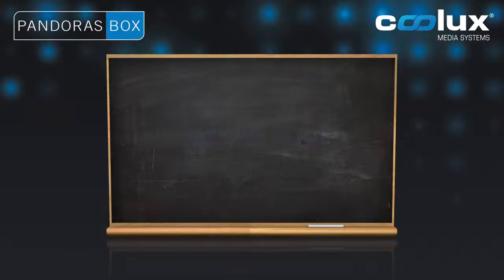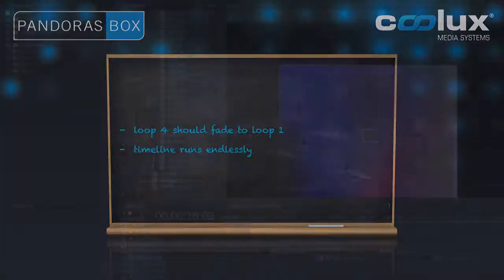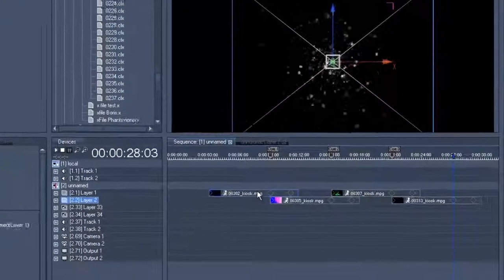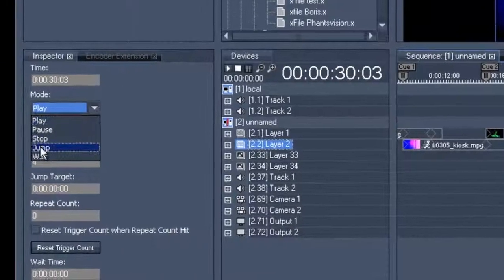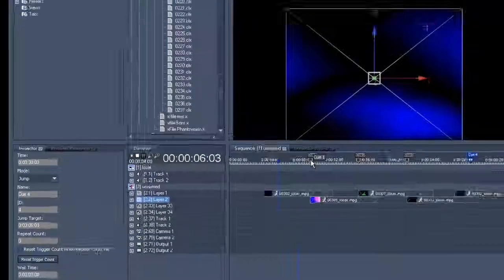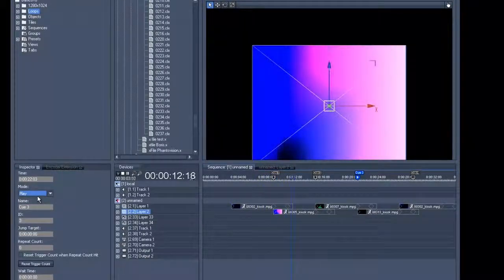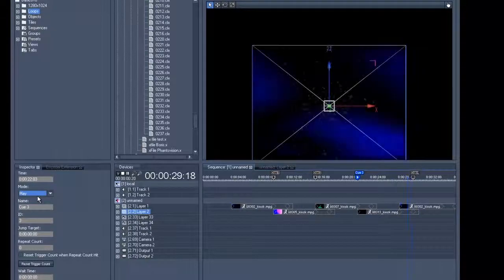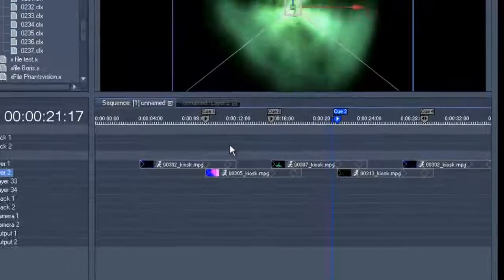Basic Training Lesson 11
A video lesson perfect for those AV professionals who attended a coolux Pandoras Box Basic Training class, or those with a coolux OFFLINE Manager.
In this lesson, Loop 4 should not fade to black at the end, but instead
it should crossfade into Loop 1 again and the whole timeline should then run endlessly.